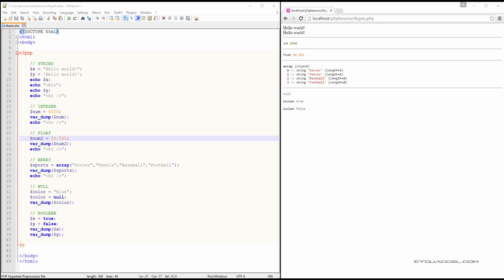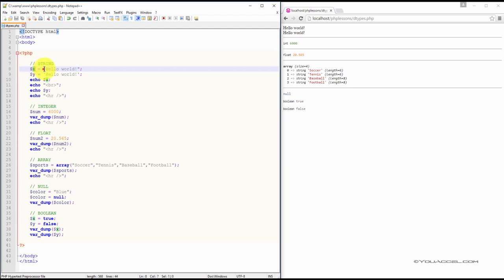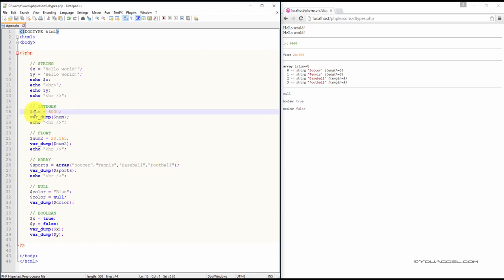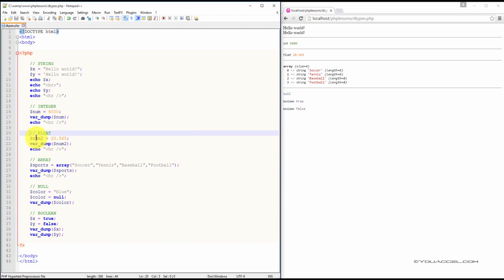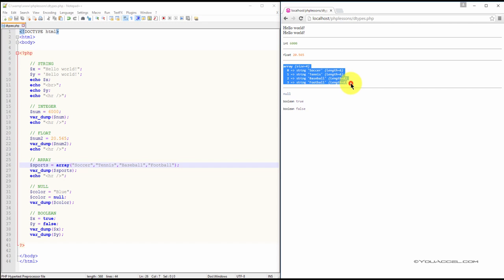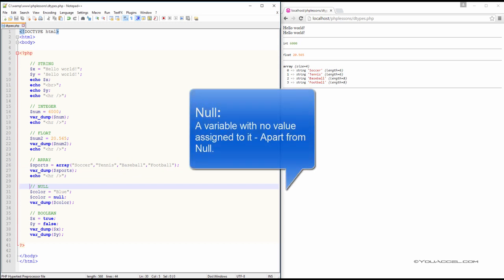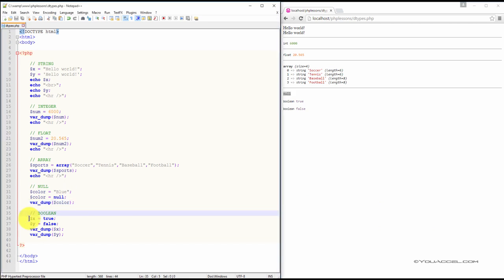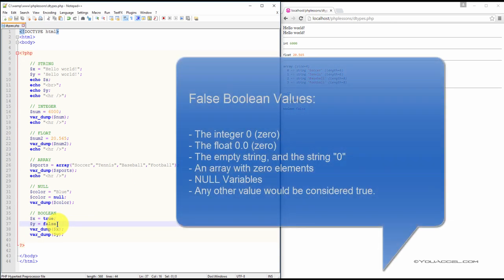PHP Data Types | Tutorial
Tutorial Content:

We can store variable data into different types of variables. Each variable data type has its own unique characteristics and can be used for different things.

In this lesson we will explore the following data types:

String
Integer
Float
Array
NULL
Boolean
Object
In this first example, we've declared a variable x and assigned the value Hello World. This is an example of a string variable because the value is a sequence of characters.

We can declare a string variable using single or double quotes.

The second example is identical, only it uses single quotes.

An integer data type is a non-decimal number.

There are certain rules for an integer:

An integer must have at least one digit.
An integer must not have a decimal point.
An integer can be either positive or negative.
Integers can be specified in three formats: decimal (10-based), hexadecimal (16-based - prefixed with 0x) or octal (8-based - prefixed with 0)
In this example, we have declared a variable called num as an integer with a value set to 6000.

Notice that the value is not enclosed in quotes. Integer variables do not require quotes.

Next we have used the var_dump statement to output the data type and value.

In our browser we can see variable num is an integer with the value 6000.

A float - also known as a floating number point, is a number that is in exponential form or that contains a decimal point.

In this example we have declared variable num2 and assigned the value 10.365. Since the value contains a decimal, our var_dump statement will output the datatype as float.

An array variable can store multiple values.

In this example we have declared the variable sports as an array with four values assigned: Soccer, Tennis, Baseball, and Football.

Using our var_dump statement we can output each value in the array. We will be working much more with arrays later in this course.

The PHP Null value is a data type that can only have one value, null.

The null value type means the variable has no value assigned to it.

We can also empty the value of an existing variable by setting the variable value to null.

In this example, we have the variable color, with the value assigned to blue.

We can empty this value, by setting the variable to null.

We can confirm the variable is null by using the var_dump statement.

A Boolean variable can only hold two values, true or false. Booleans are used primarily in conditional statements such as if, else and elseif. We will be exploring conditional statements later in this course.

As a general rule, the following values would be considered false:

A Boolean that is set to false, as show in this example.
The integer 0 (zero)
The float 0.0 (zero)
The empty string, and the string "0"
An array with zero elements
The special type NULL (including unset variables)
Any other value would be considered true.
With a couple of exceptions, almost all other values would be considered true.